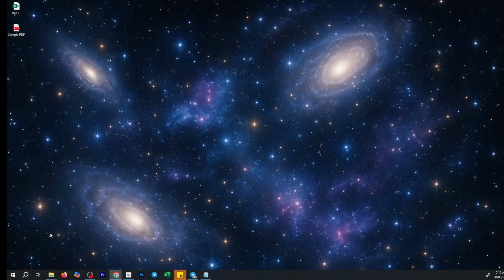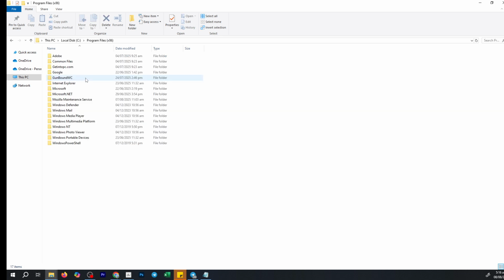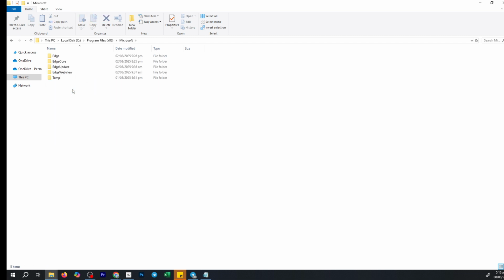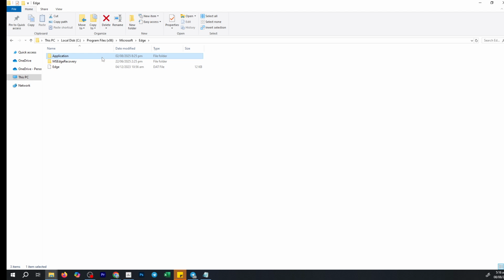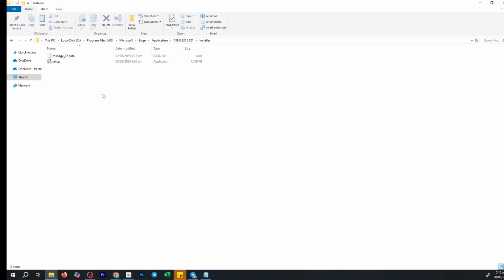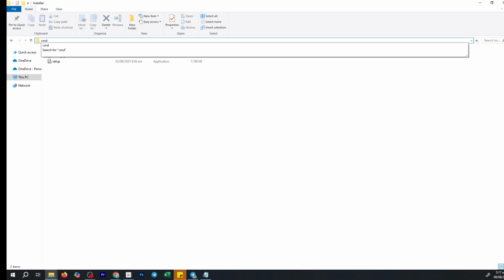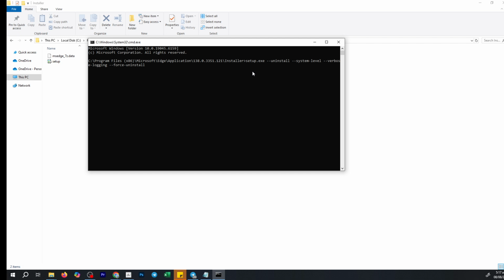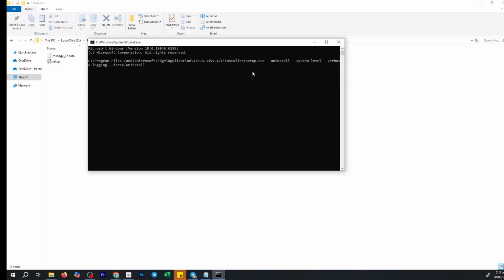How To Uninstall Microsoft Edge [2026 Guide]